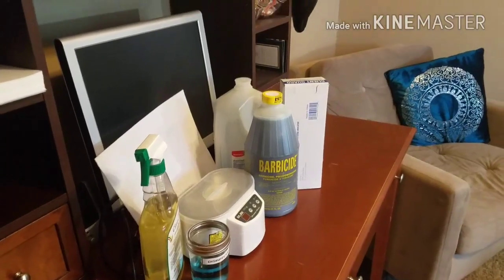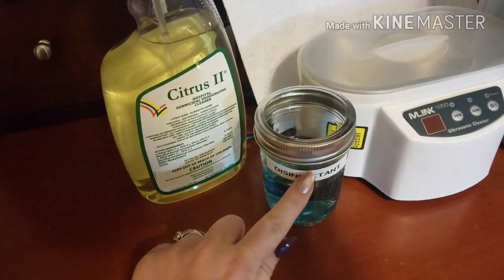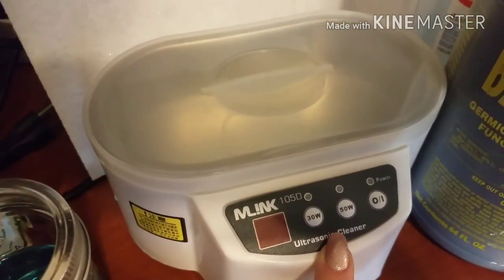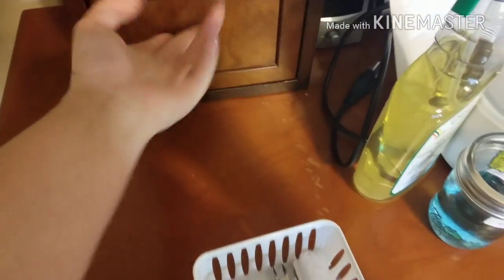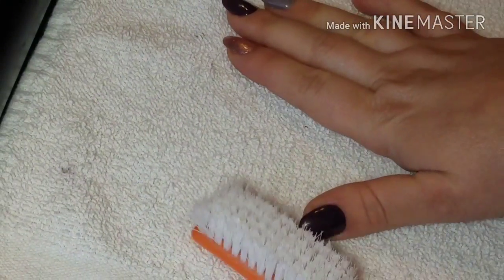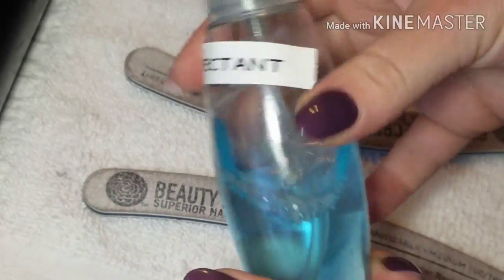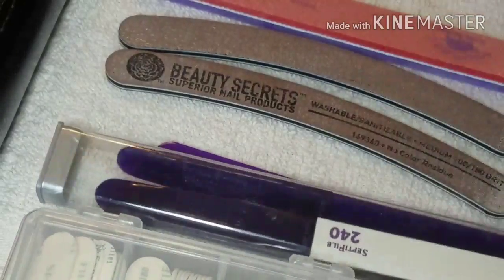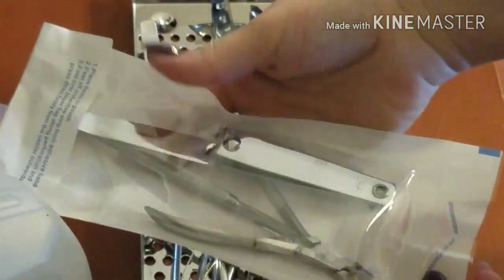Salon Sanitation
Today I show you all how I properly sanitize and sterilize my equipment for a clean and safe salon environment.

Please leave any questions or suggestions in the comments section. ❤

Professional Dry Heat Sterilizer:

Ultrasonic Sterilizer:

Frequently Asked About Links & My Favorite Supplies
● Manicure Table:
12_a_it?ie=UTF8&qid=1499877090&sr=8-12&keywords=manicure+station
● Hanging Efie:
● Sunrise Mobile Case:
7881664#about-item
● Mobile Manicure Table:
psc=1
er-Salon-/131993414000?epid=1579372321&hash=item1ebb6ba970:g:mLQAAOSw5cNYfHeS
● Ultrasonic Sterilizer:
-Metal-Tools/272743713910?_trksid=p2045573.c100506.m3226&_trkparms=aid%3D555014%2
6algo%3DPL.DEFAULT%26ao%3D1%26asc%3D41376%26meid%3Dac11849b7ae7452aac25
aaf7dce83df7%26pid%3D100506%26rk%3D1%26rkt%3D1%26
● SunUV3 Lamp:
psc=1
● Professional Manicure/Pedicure Storage Case:
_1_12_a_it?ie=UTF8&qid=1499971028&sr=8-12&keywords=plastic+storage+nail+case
● MelodySusie Professional Nail Drill:
e-Nipper-and-Small-brush-as-Professional-Manicure-Pedicure-Kit-Home-and-Salon

Don't Forget ...